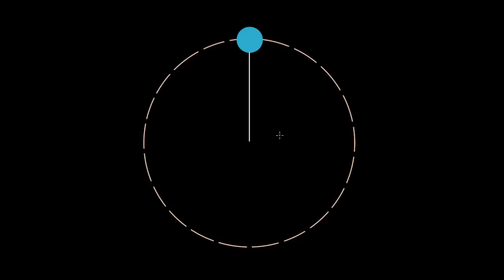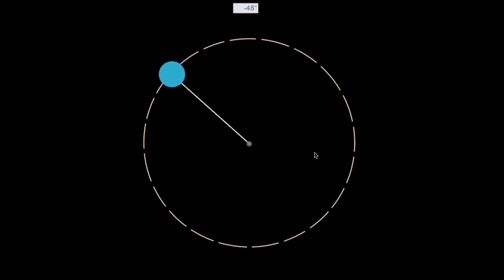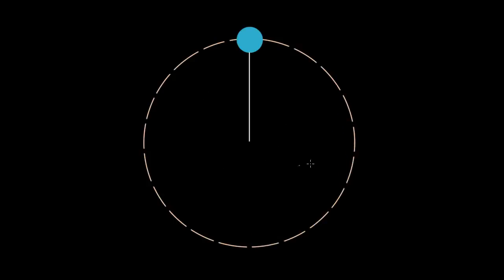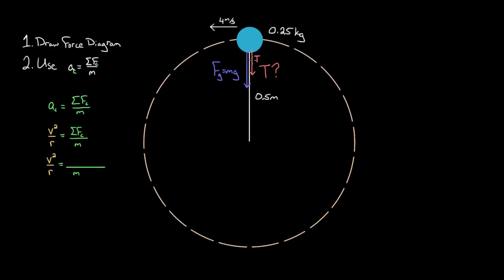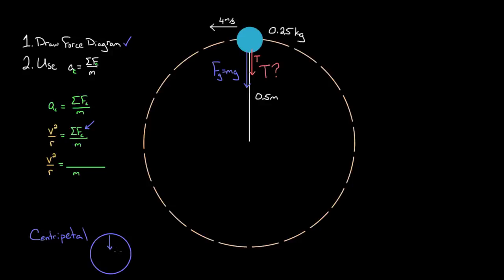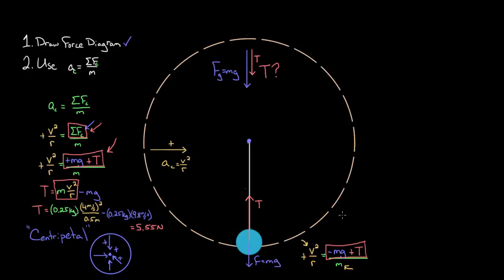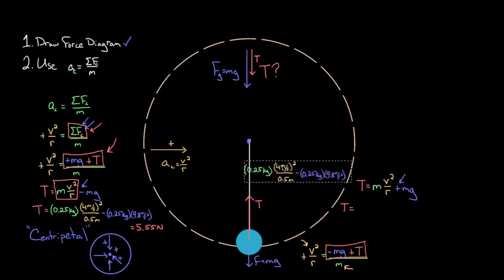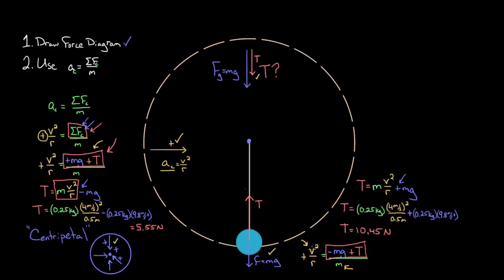יו-יו במעגל אנכי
Yo-yo in vertical circle example | Centripetal force and gravitation